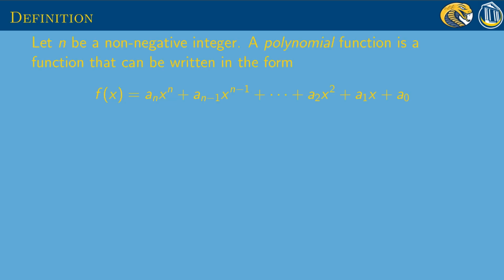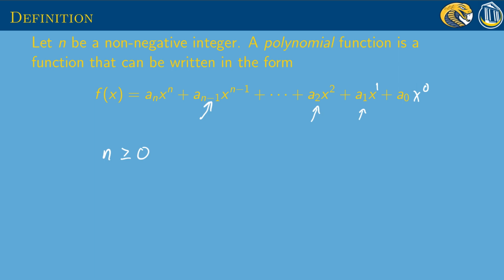Pre-class: Polynomials 1